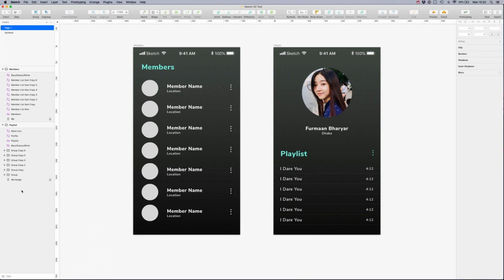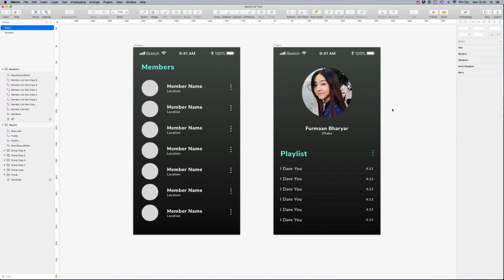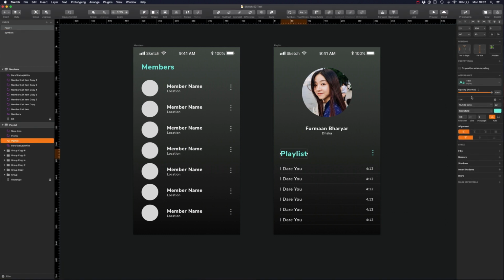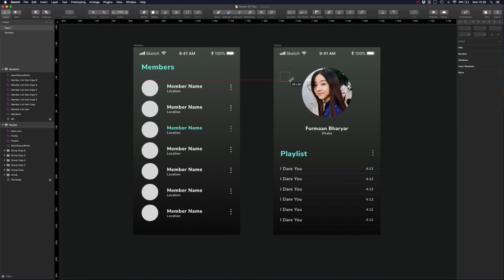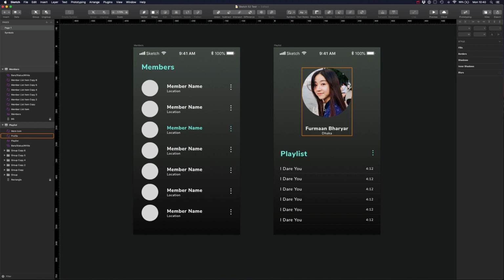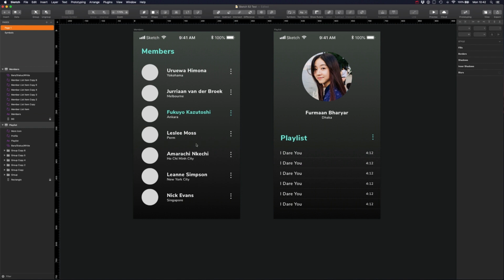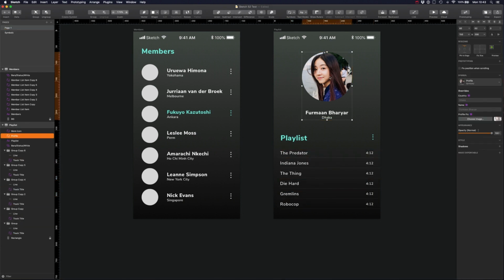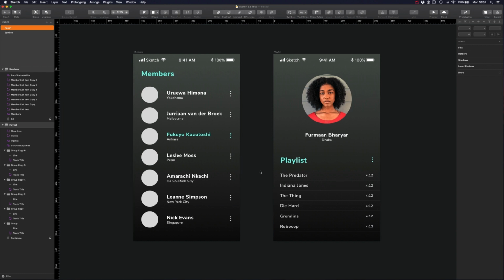What's new in Sketch 52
All the most important features in the Sketch 52 update.

for more pro episodes on frontend, design and more.

► Watch the full series on how to design with Sketch